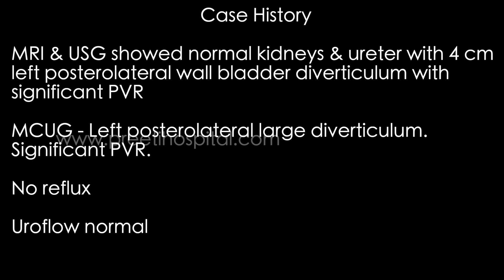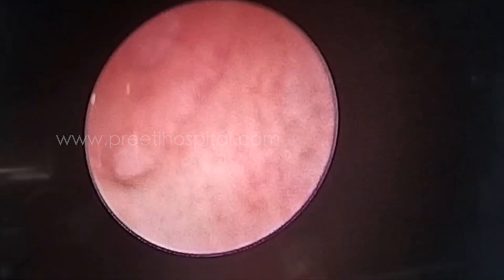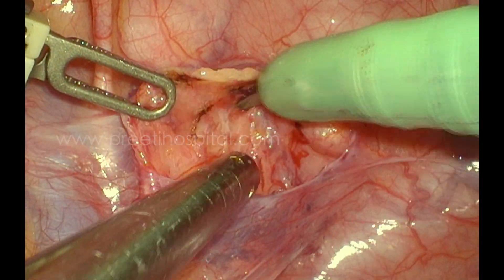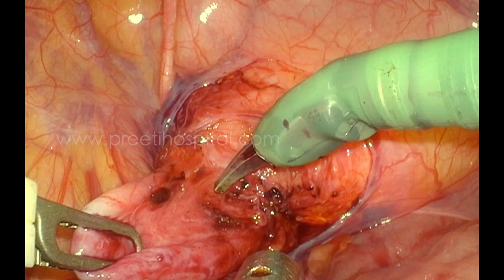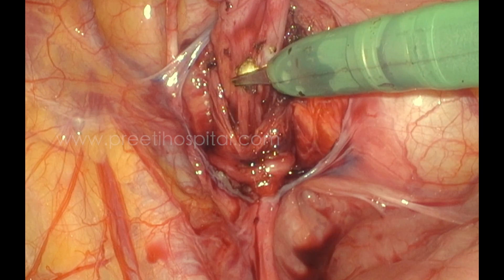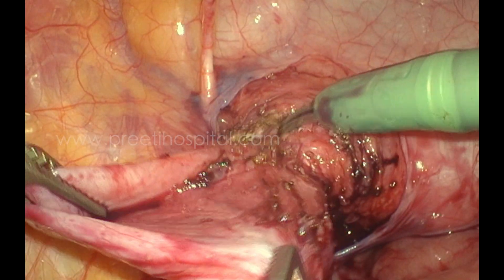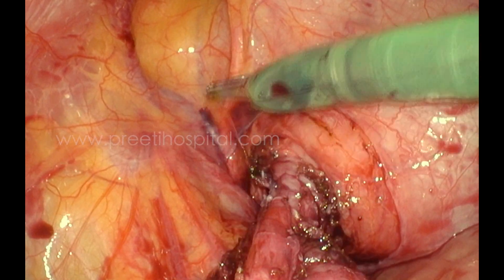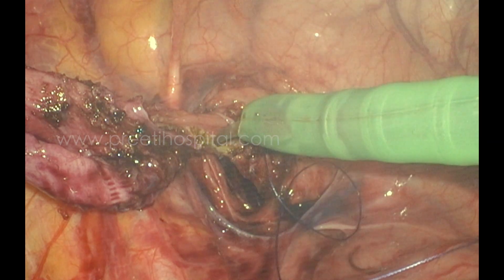Robo assisted (SSi Mantra) Diverticulectomy